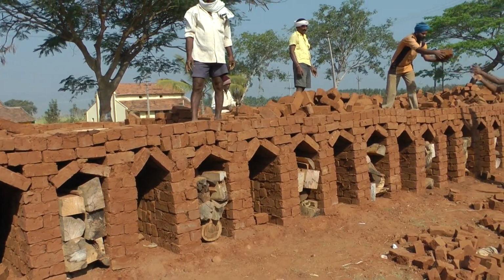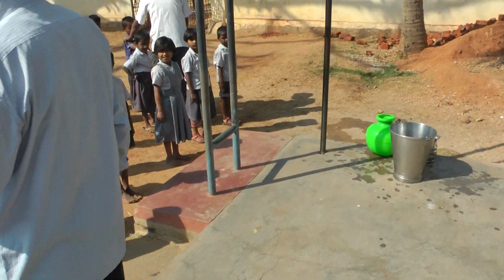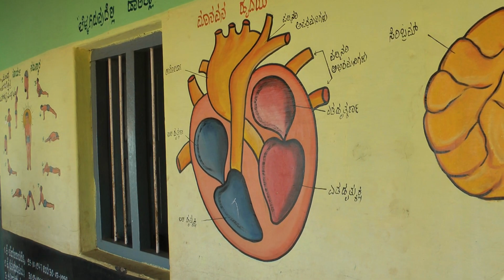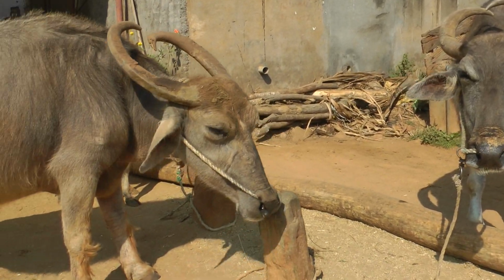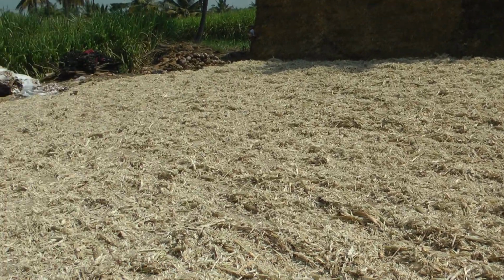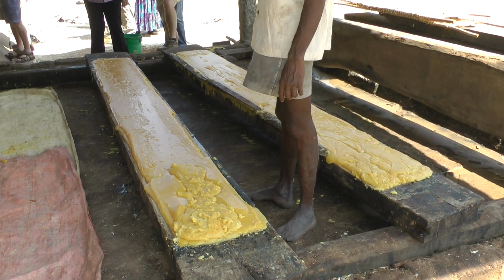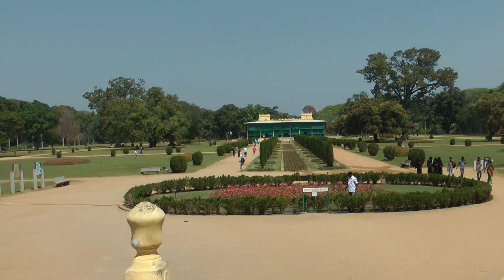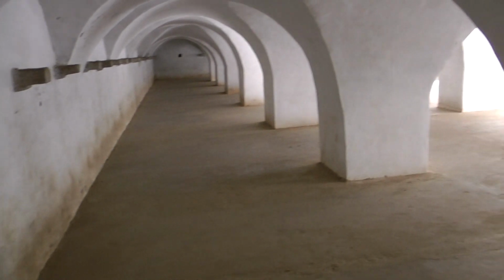India 8. Hassan to Mysoor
Hand brick making. Village primary school. Making raw sugar in the village. Srirangapatna Fort inc Tipu Sultan Summer Palace & Colonal Bailey's Dungeon,